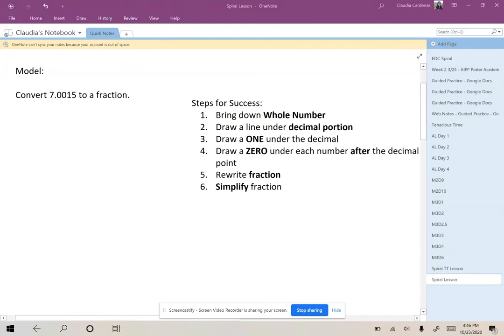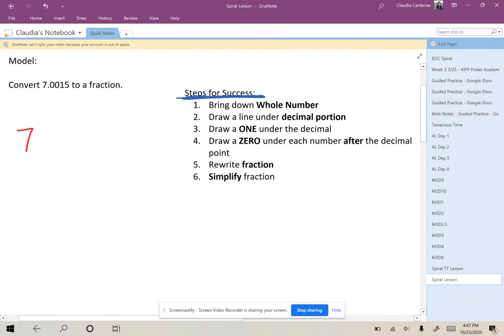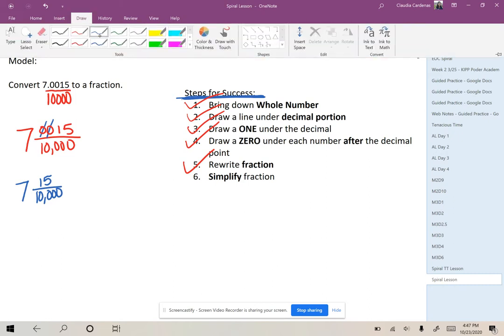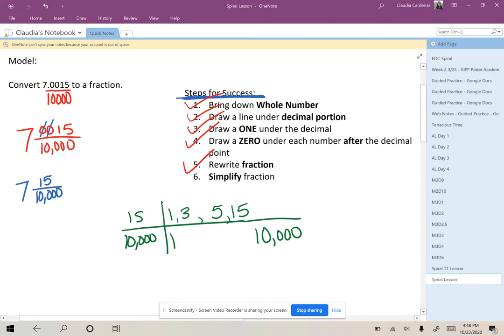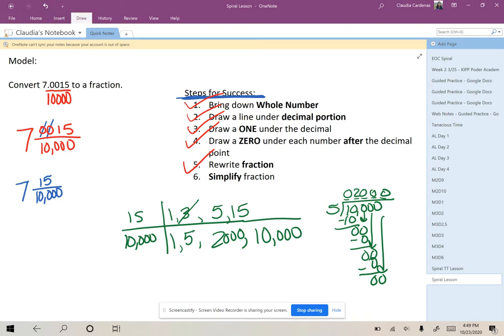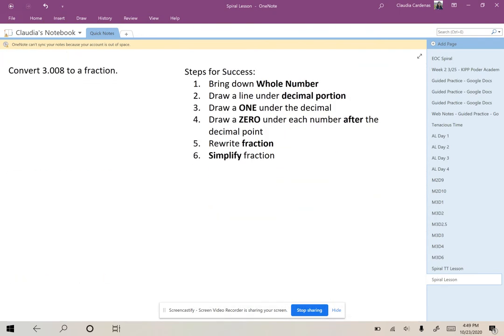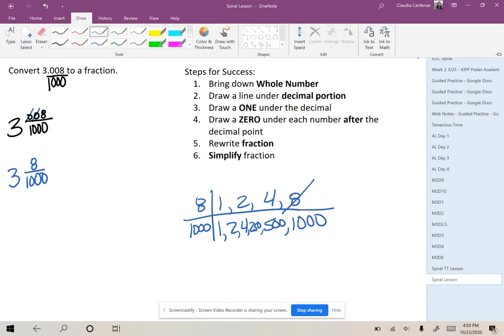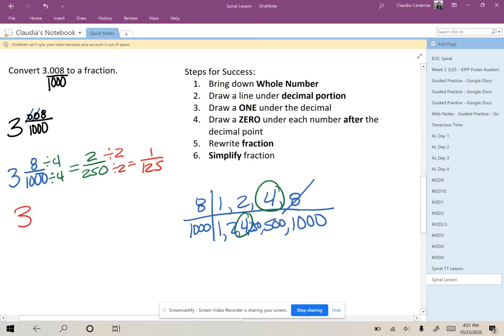spiral do now